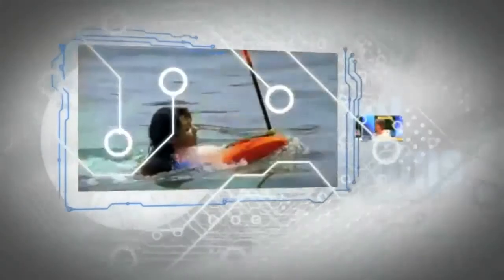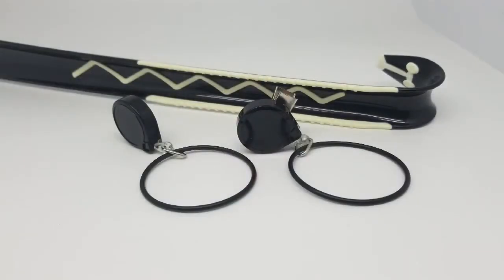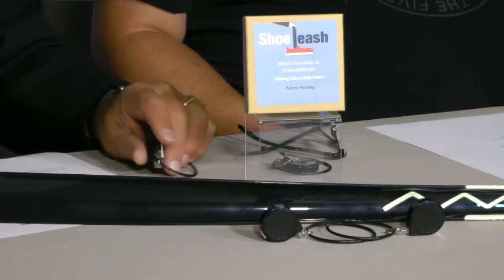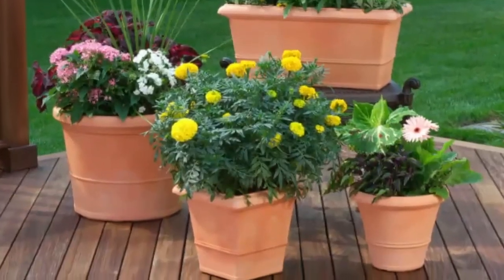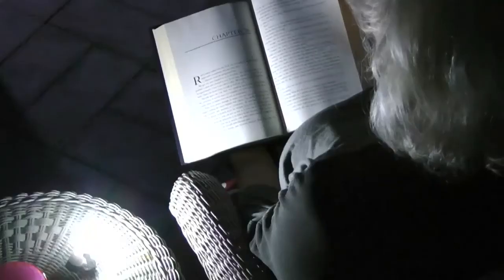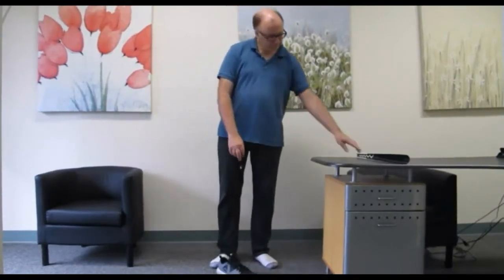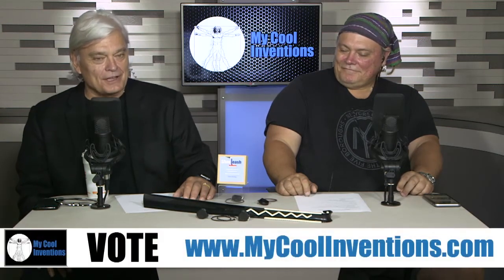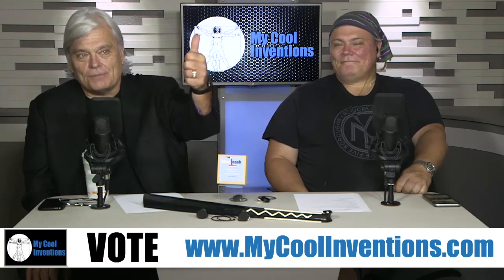Eugene Tarhow with the ShoeLeash